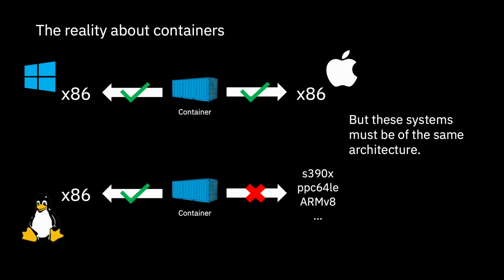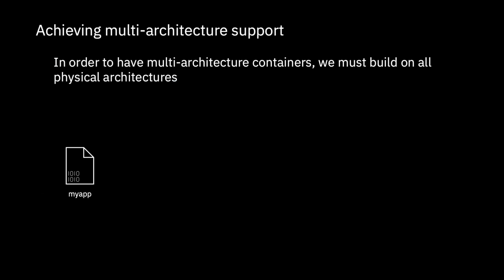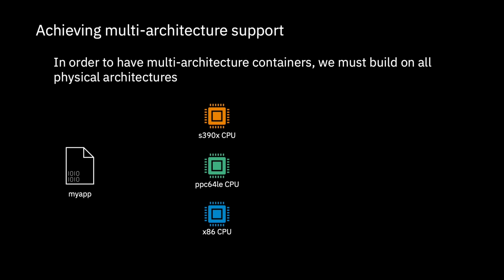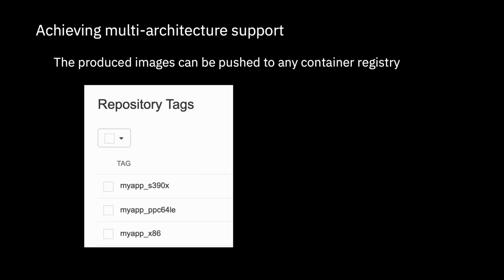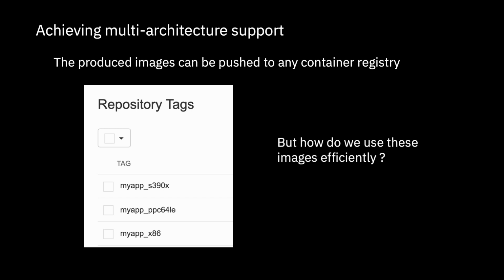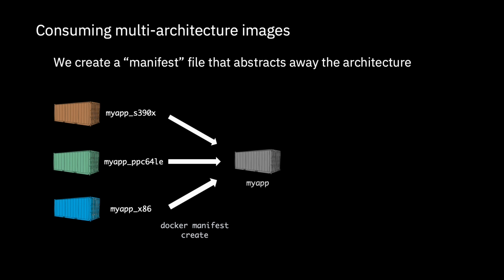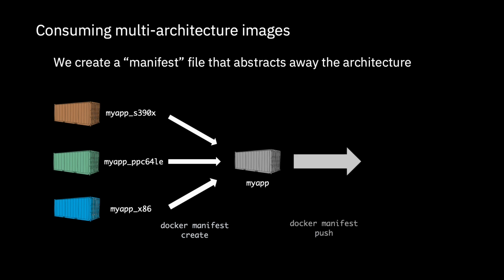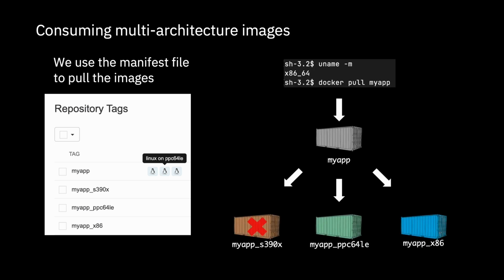3 - HMCS techzone demo - Multi-architecture support for containers